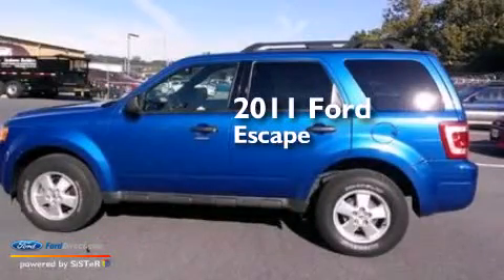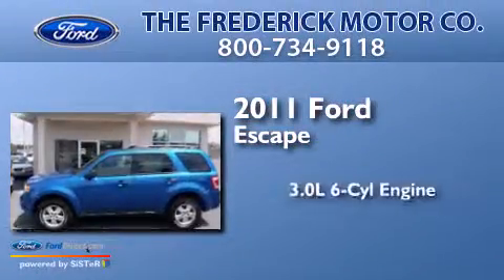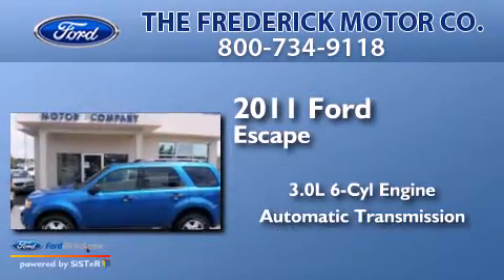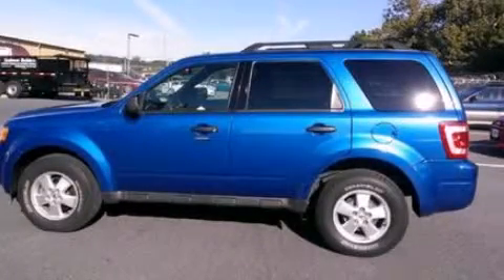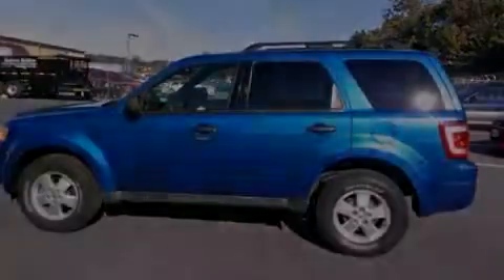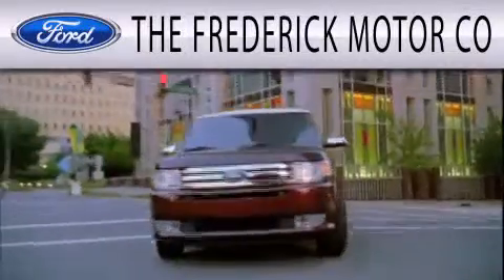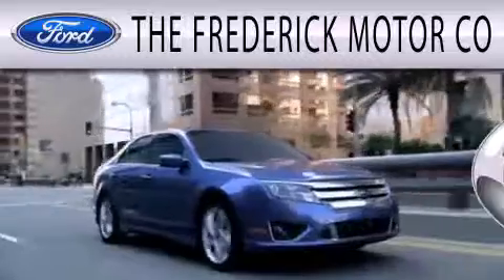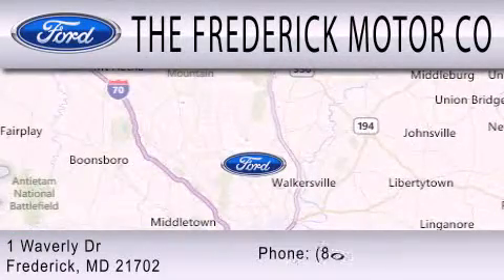Preowned 2011 FORD ESCAPE Frederick MD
We have been honored to serve the Frederick MD area , we promise that your experience at our dealership will exceed your expectations ! Year : 2011 Make : FORD Model : ESCAPE Engine : 3.0L V6 24V MPFI DOHC FLEXIBLE FUEL Trans . : 6-SPEED AUTOMATIC Exterior : BLUE FLAME METALLIC Miles : 68,960 Interior : CHARCOAL BLACK Stock : 37626A The Frederick Motor Company One Waverley Drive Frederick , MD 21702